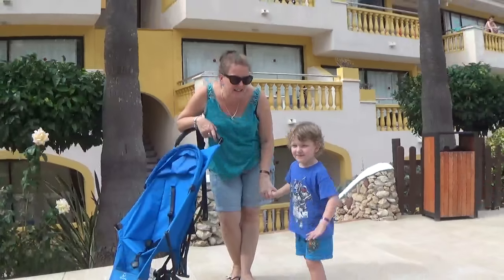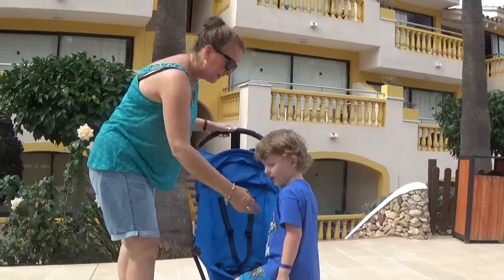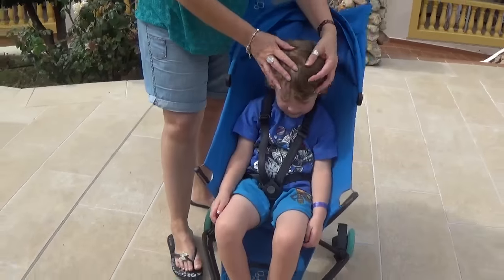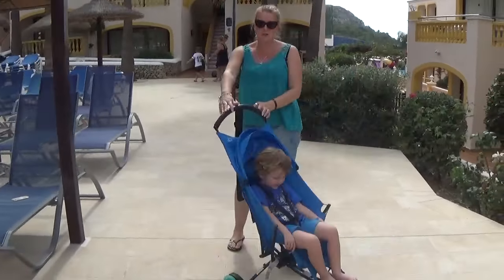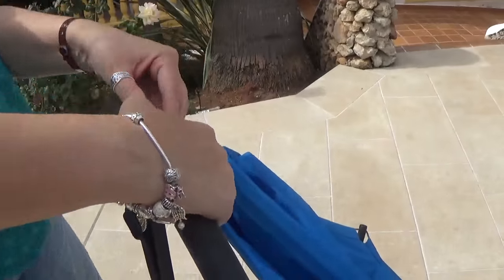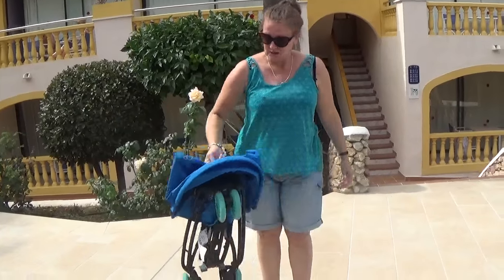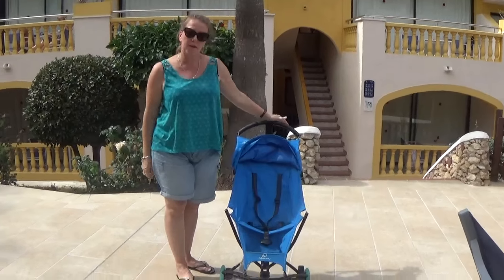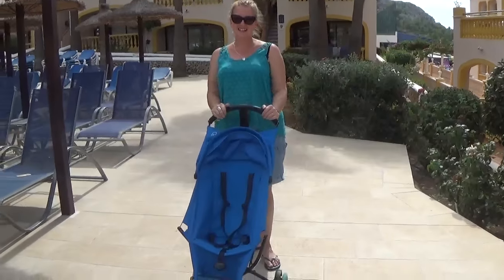Quinny Yezz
Ickle Pickle reviews the fantastic Quinny Yezz travel pushchair. The lightest, most portable pushchair, perfect for holidays.